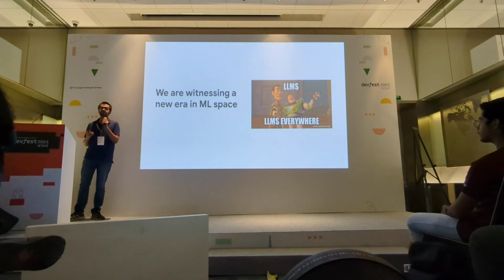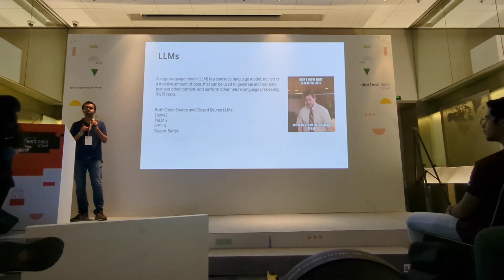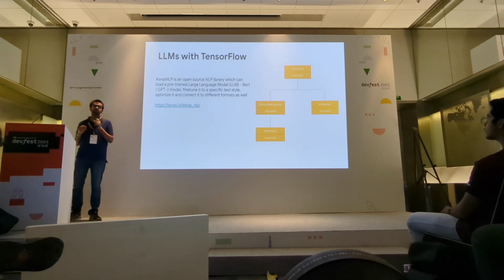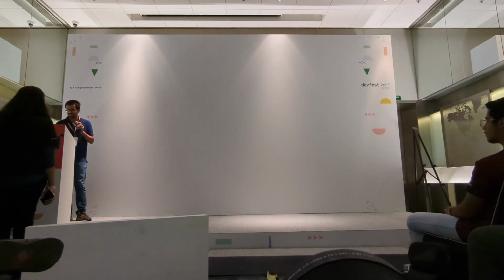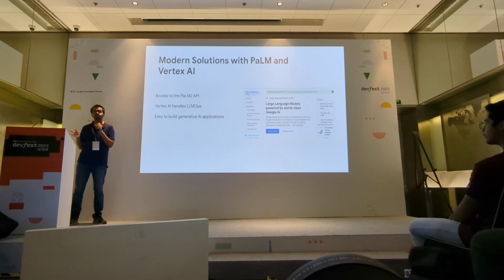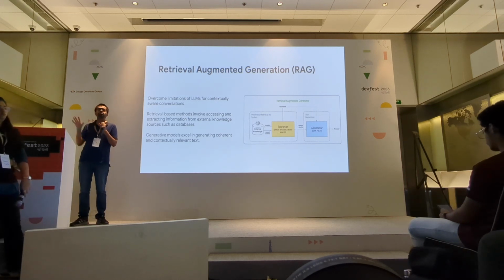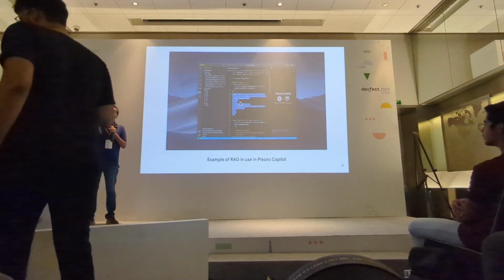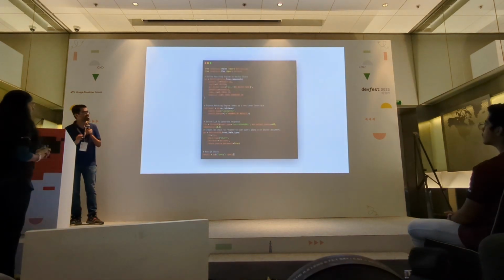Building your own ChatGPT with TensorFlow: Demystifying LLMs - DevFest 2023 New Delhi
I will admit: The title does sound a bit clickbaity! But the idea for this presentation is to cover the fundamental building blocks of a modern day chatbot using LLMs. Learn about techniques used by modern day LLMs like Retrieval Augmented Generation, Langchain etc. to enhance the performance of these LLMs.

I also cover @getpieces VS Code extension which showcases a wonderful example of RAG to give you contextual responses based on queries asked regarding any code snippets or specific files/folders in your VS Code workspace.